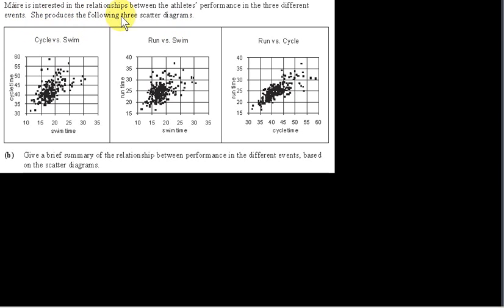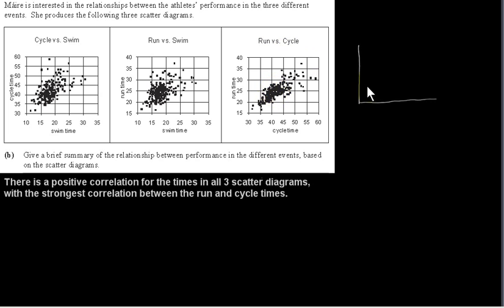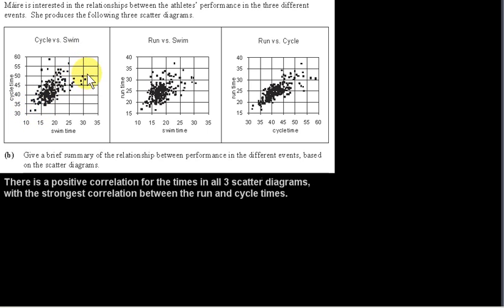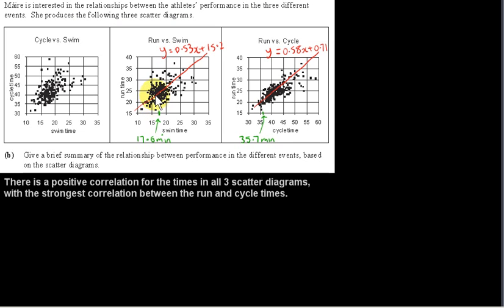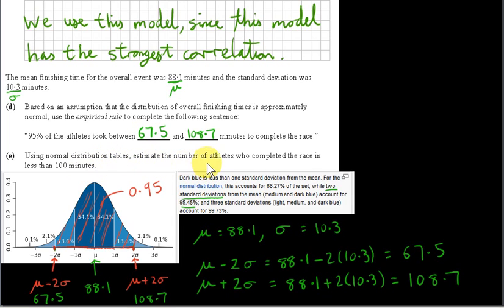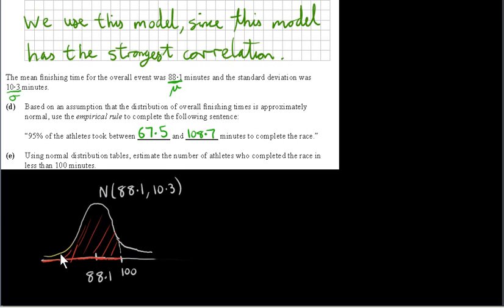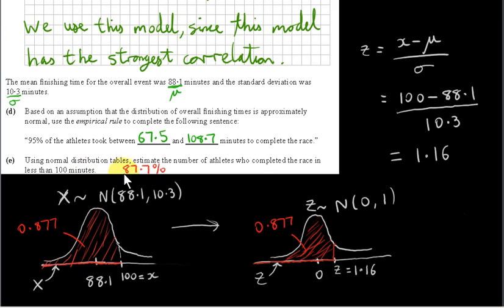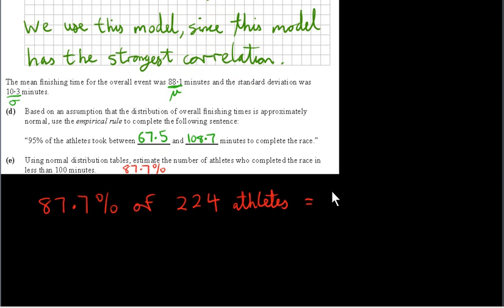Q7 Correlation, Regression, Empirical Rule and Normal Distribution Project Maths HL 2013 Sample Paper 2